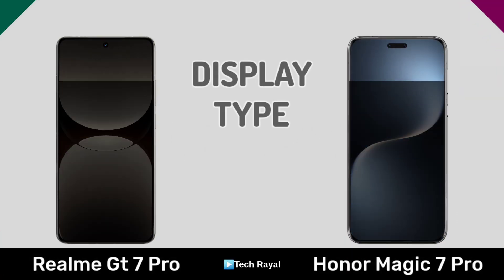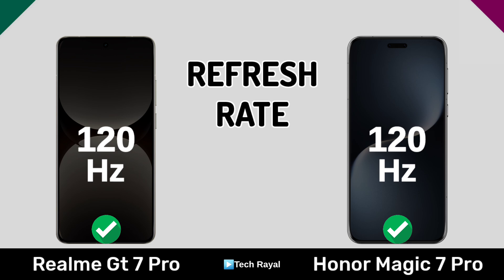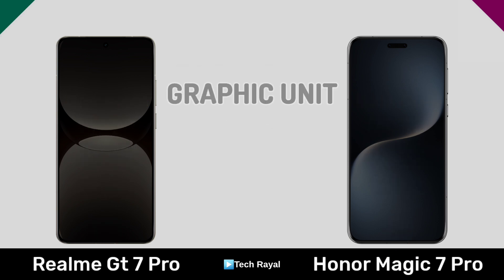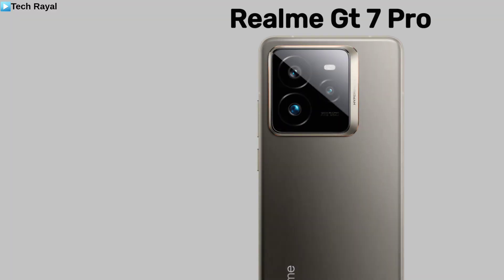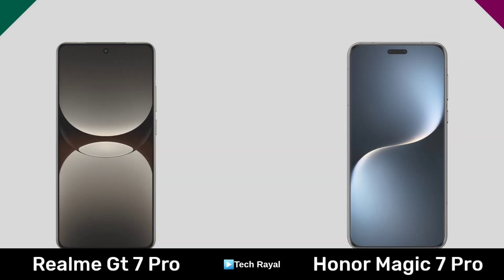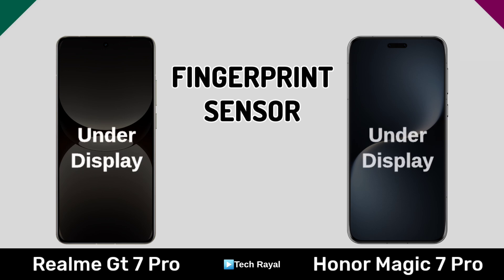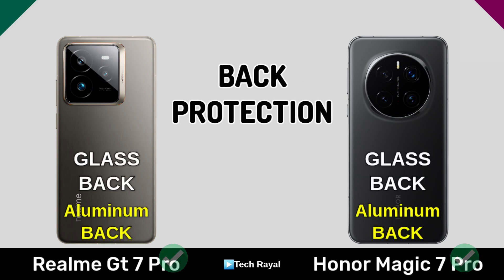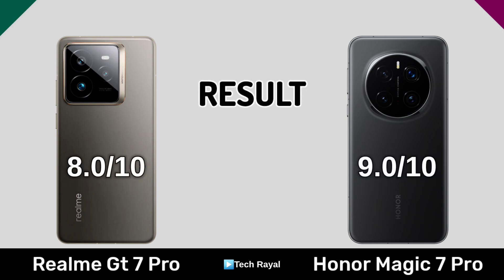Realme Gt 7 Pro vs Honor Magic 7 Pro || Full Comparison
Realme Gt 7 Pro vs Honor Magic 7 Pro || Price | Camera Test | Specification